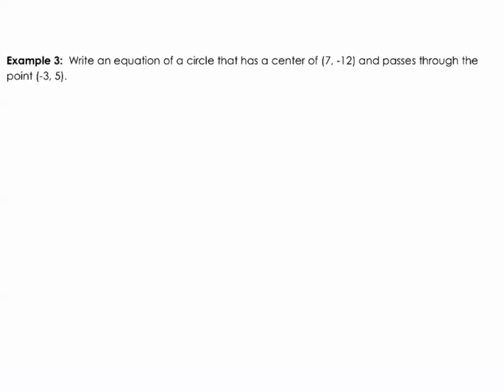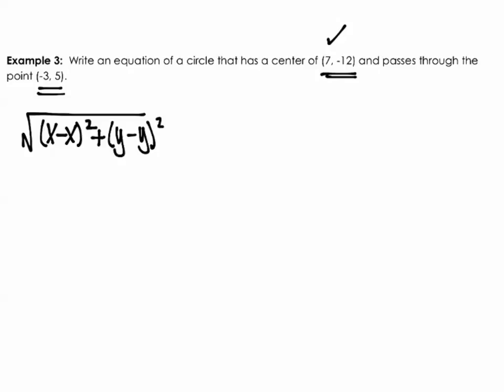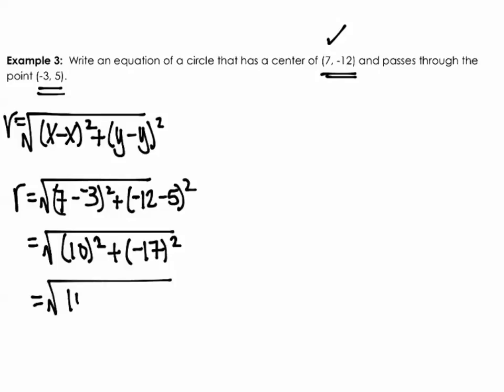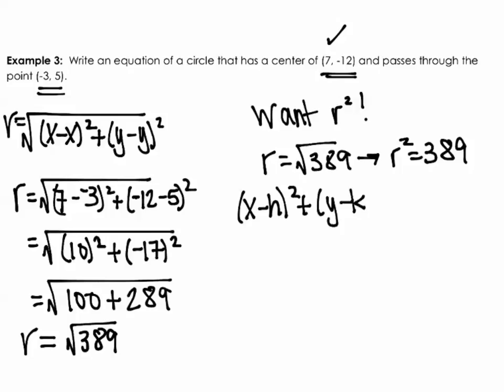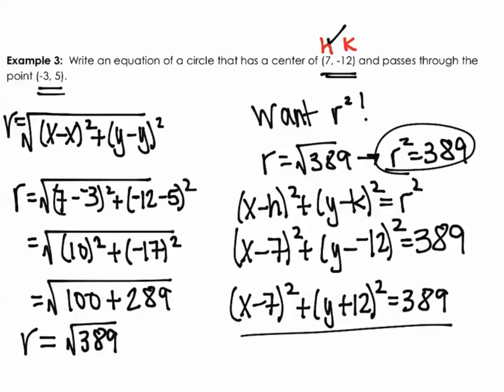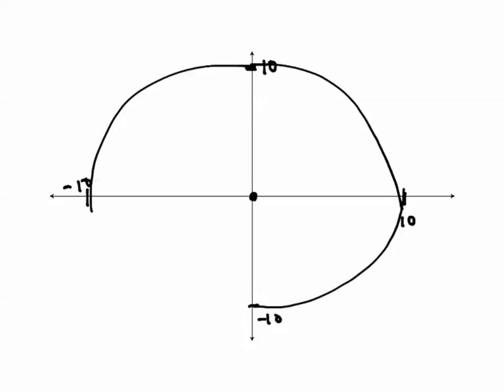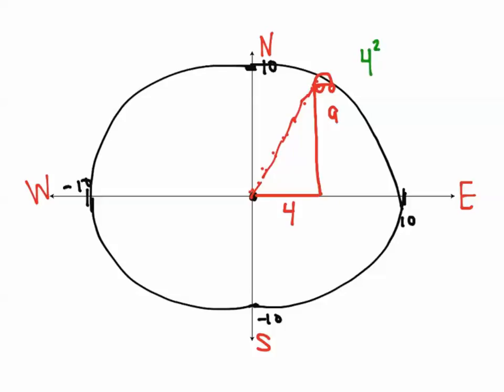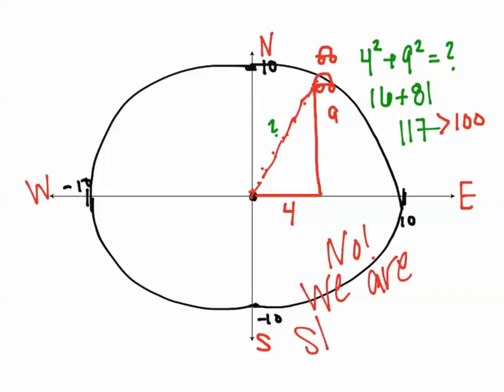8 2 Circles example 3 4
Circle word problems